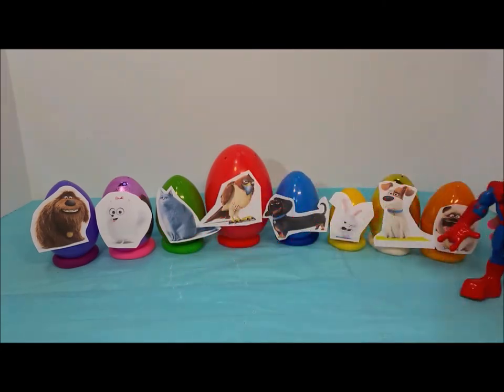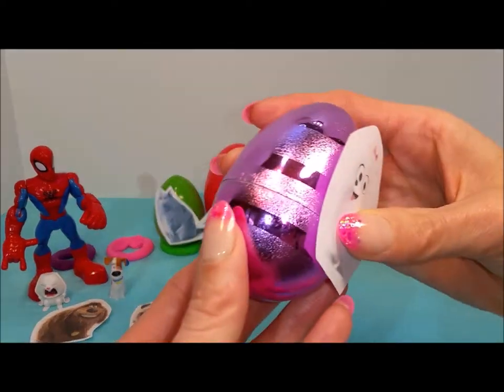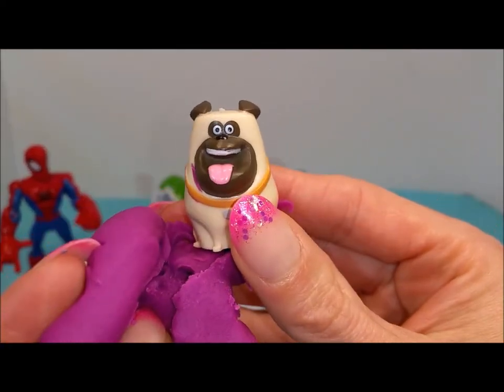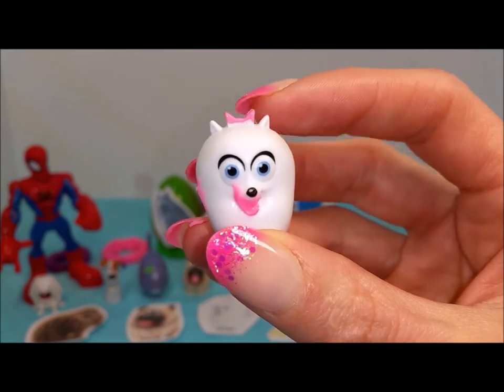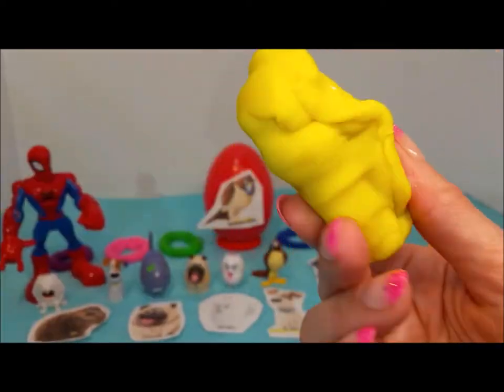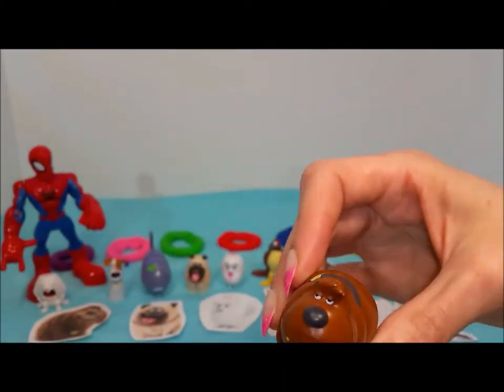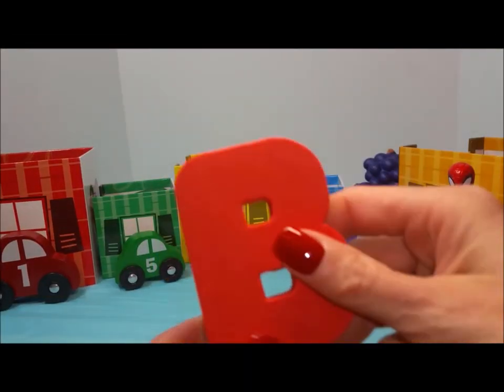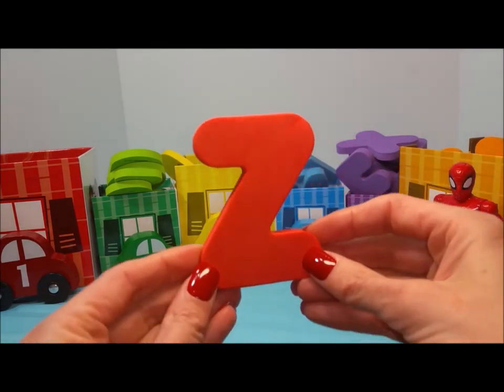Marble Race Unboxing and Learning with Spiderman & The Secret Life of Pets Play Doh Surprise Eggs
Spiderman hangs with me while we build a Marble Race, open Surprise Play Doh Eggs with The Secret Life of Pets, have a Pool Party,  go over Colors, and the ABC's. Thanks so much for dropping by.